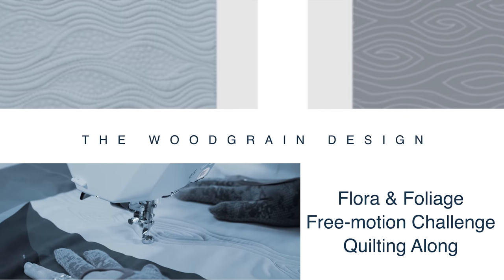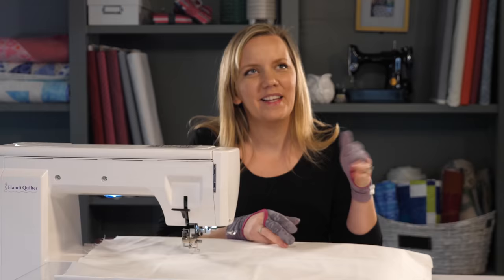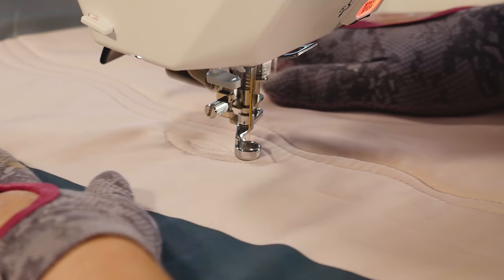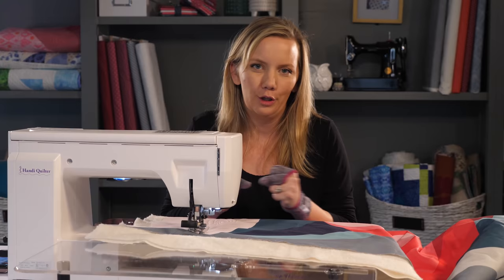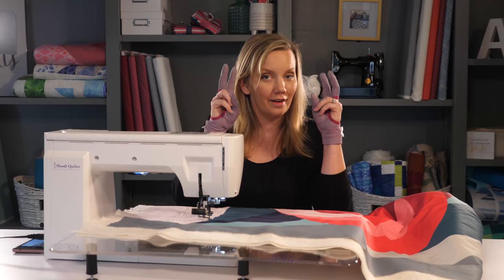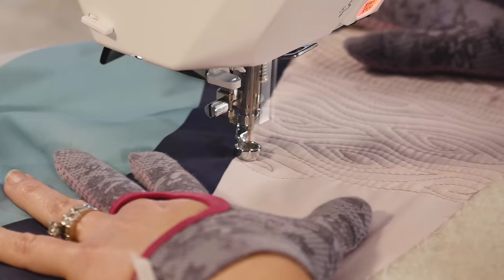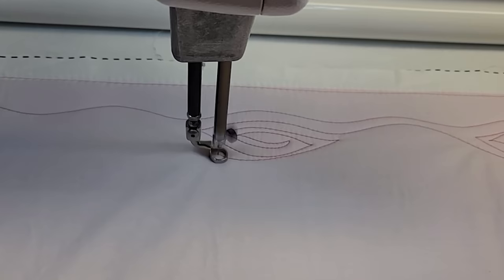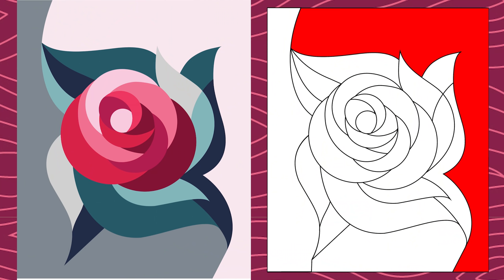Machine Quilting the Woodgrain Design | Free-motion Challenge Quilting Along with Angela Walters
To download the free quilting diagrams or to learn more about the free-motion challenge quilting along,

00:00 Introduction
00:26 Define the area you want to fill in
00:57 How to quilt the "knot" of the woodgrain design
02:18 Quilting the Woodgrain design on a sewing machine
09:13 Additional Resources for quilting the woodgrain design
09:20 Free downloadable quilting diagrams and tips
09:31 Expanded resource with pictures, more diagrams and tips
09:45 Machine Quilting Training Wheels
10:14 Machine quilting the woodgrain design on a longarm
11:14 Quilting a Woodgrain Variation
12:30 Where to quilt the woodgrain on the exclusive fabric panel